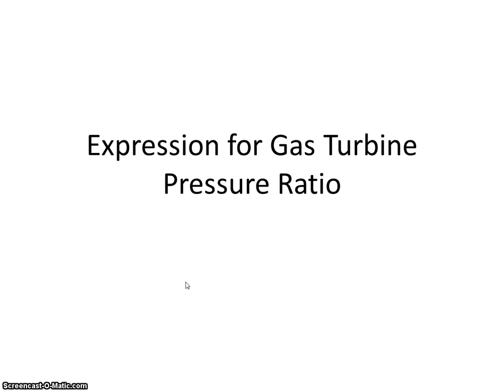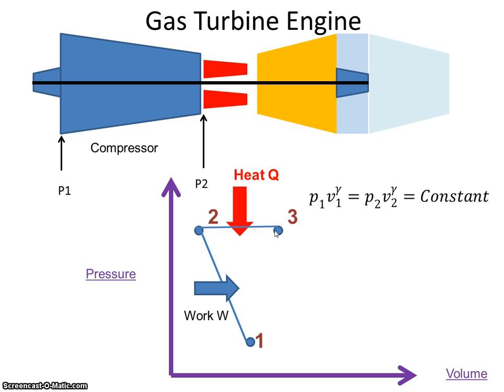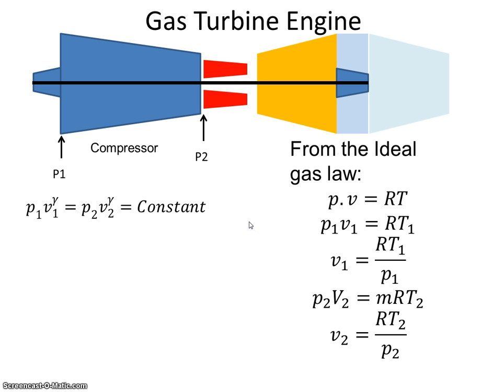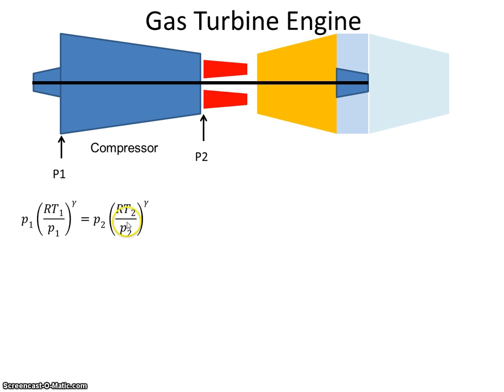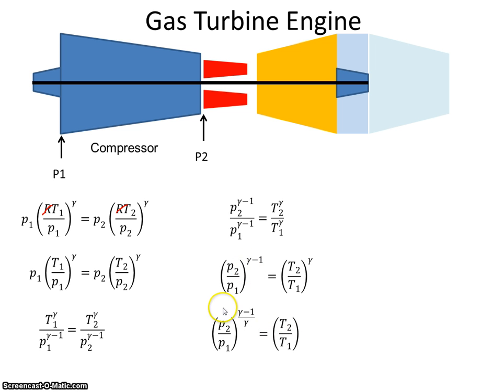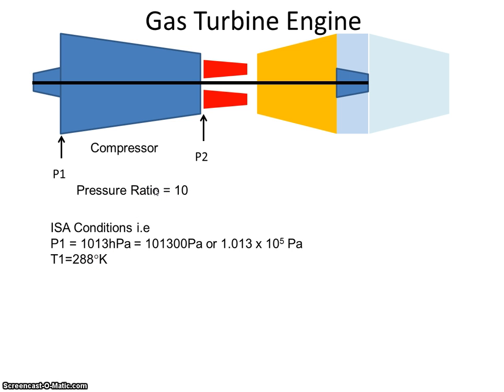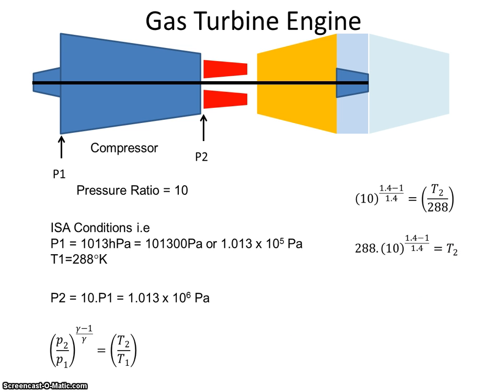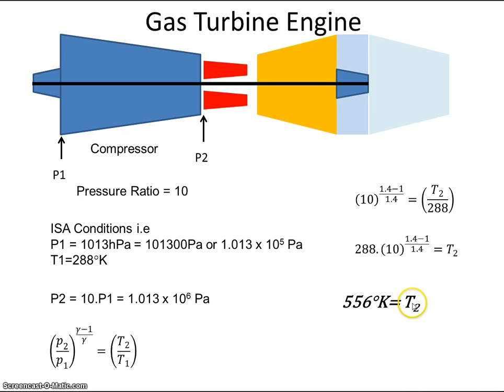Gas Turbine Pressure Ratio Expression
Deriving an equation for the pressure ratio of a Gas Turbine engine.